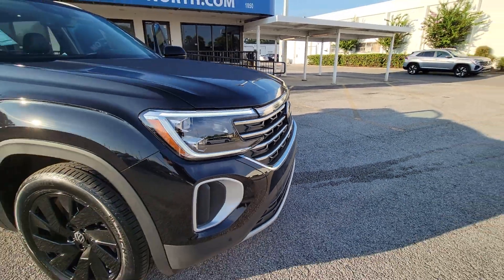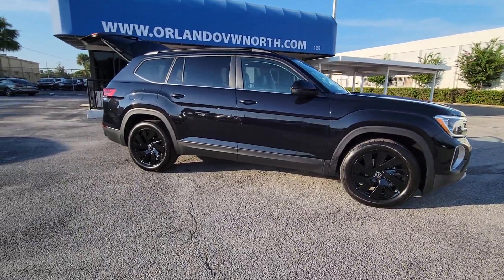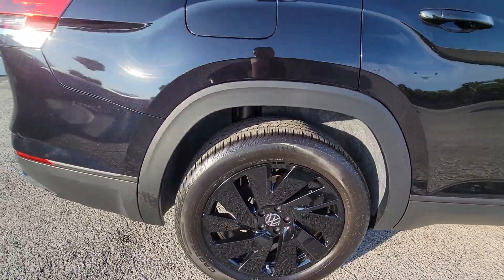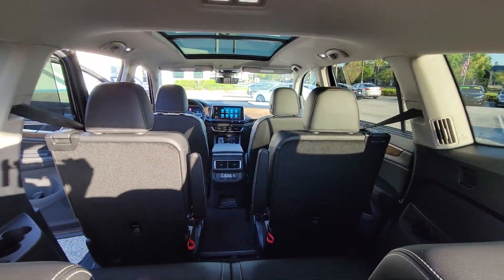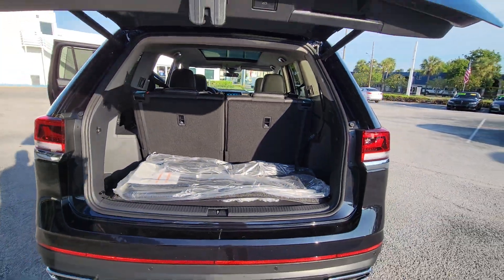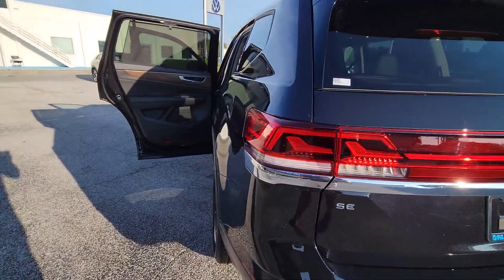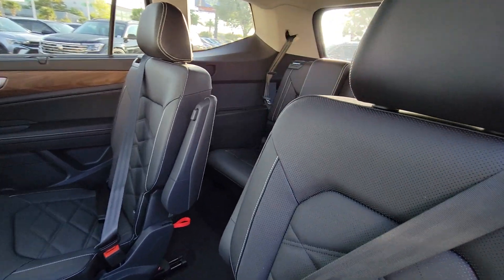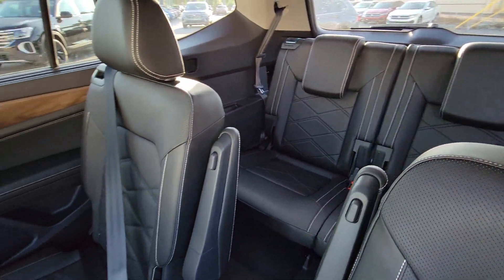2024 Volkswagen Atlas Orlando, Sanford, Kissimmee, Clermont, Winter Park, FL 41021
Deep Black Pearl New 2024 Volkswagen Atlas 2.0T SE w/Technology available in Orlando, Florida at Orlando VW North. Servicing the Sanford, Kissimmee, Clermont, Winter Park, FL area.

Black 2024 Volkswagen Atlas 2.0T SE w/Technology FWD 8-Speed Automatic with Tiptronic 2.0L TSI **BACKUP CAMERA**, **BLUETOOTH**.20/27 City/Highway MPG